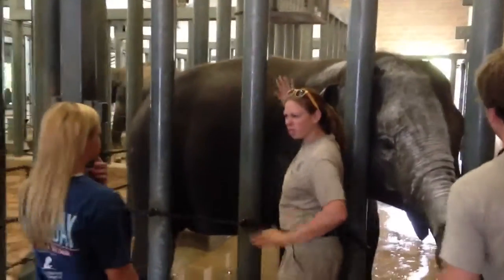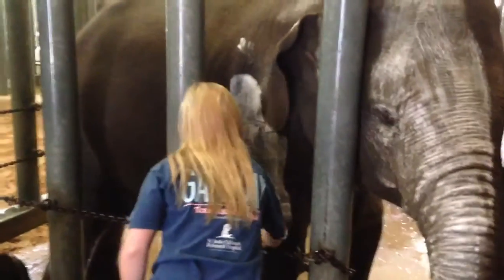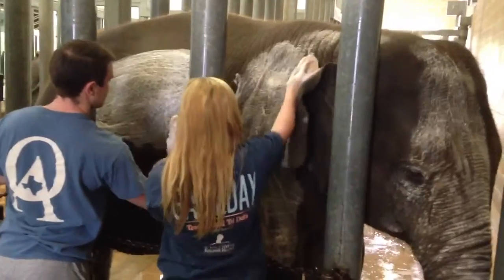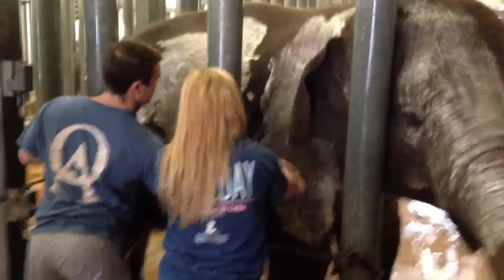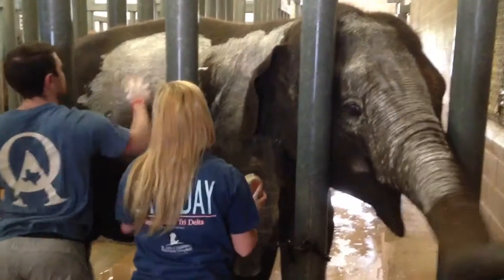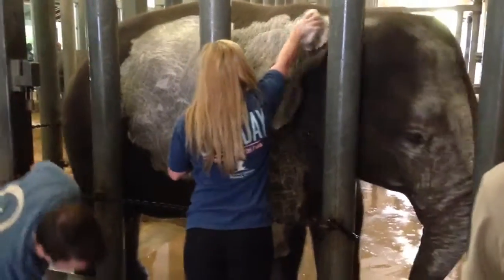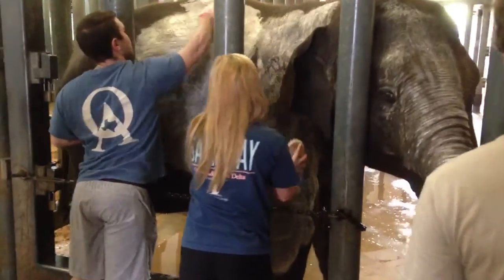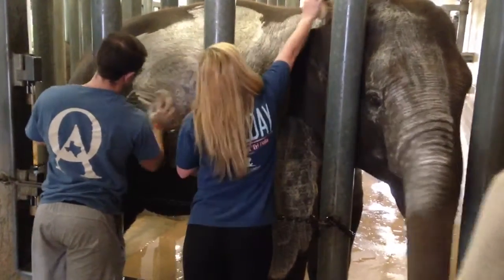Elephant Bath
At the Houston Zoo's elephant barn recently two guests get a special tour and bathe one of the younger members of the herd.